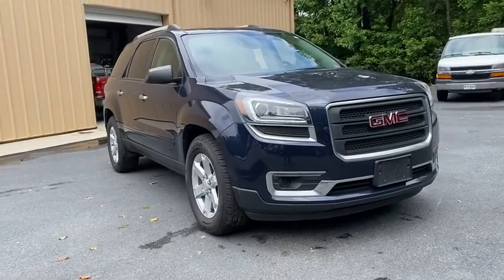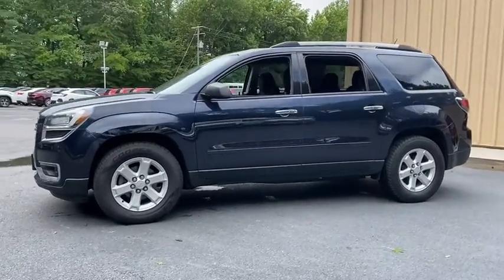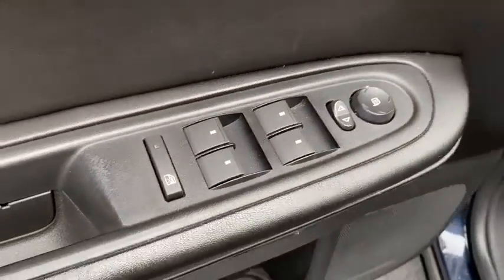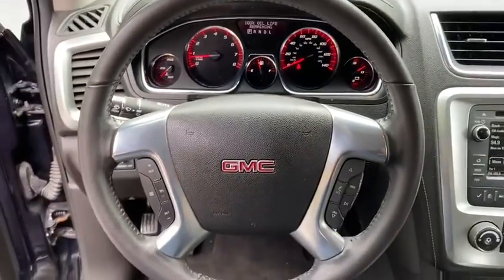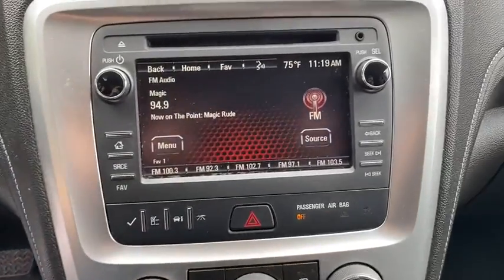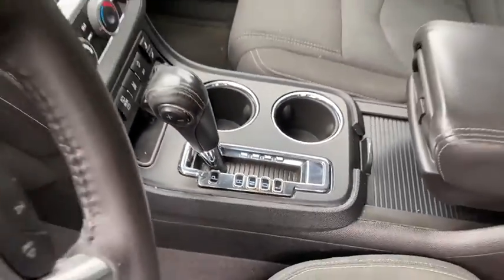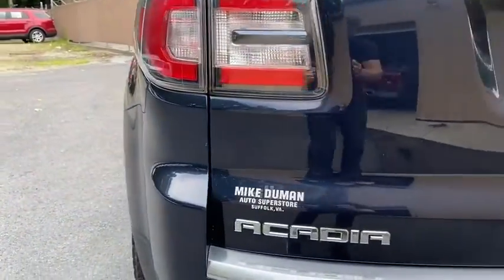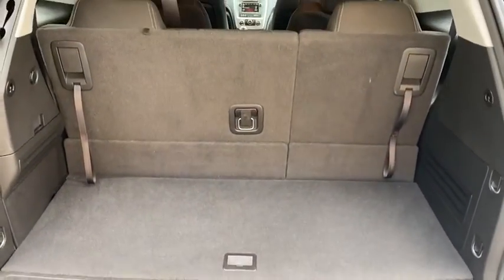2016 GMC Acadia Suffolk, Chesapeake, Portsmouth, Norfolk, Virginia Beach, VA 51637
Used 2016 GMC Acadia available in Suffolk, Virginia at Mike Duman Mitsubishi. Servicing the Chesapeake, Portsmouth, Norfolk, Virginia Beach, VA area.

Priced below KBB Fair Purchase Price! ONE OWNER CLEAN VEHICLE HISTORY SUNROOF/MOONROOF VA INSPECTION ALL VEHICLES PROFESSIONALLY DETAILED AWD. Mike Duman has been satisfying automotive needs since 1980 and was recognized as the Virginia Independent Quality Dealer of the year. BUY WITH CONFIDENCE! WHY PAY MORE?brbrAwards:br  * 2016 KBB.com Brand Image AwardsbrReviews:br  * Ride quality is smooth and compliant over most road surfaces; plenty of cargo capacity even behind the third row; seating for up to eight passengers; earned top crash test scores. Source: EdmundsbrSatisfying automotive needs since 1980. The Du-Man Can!